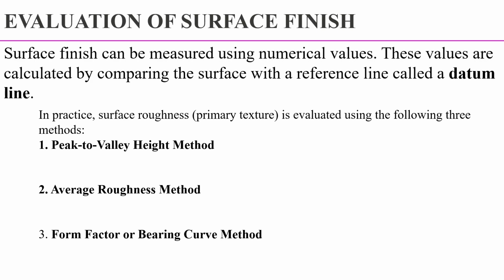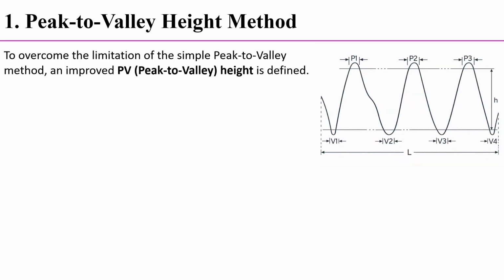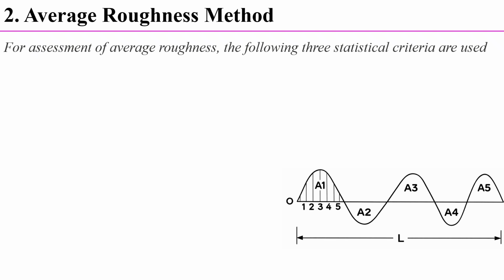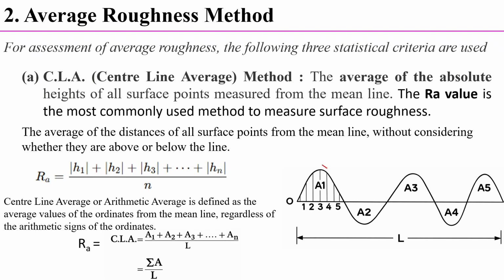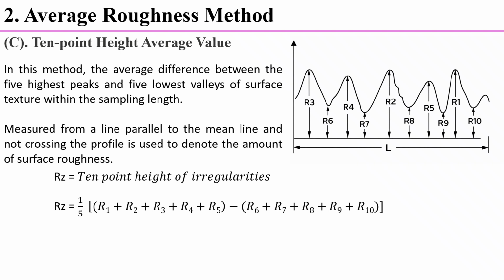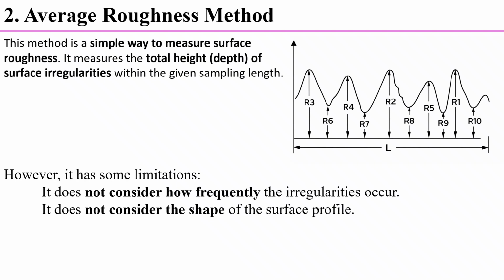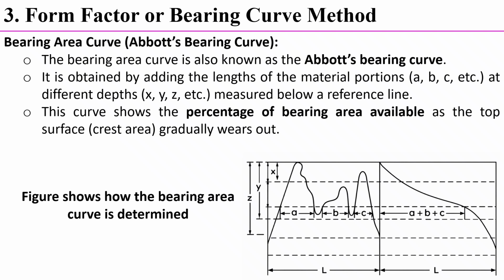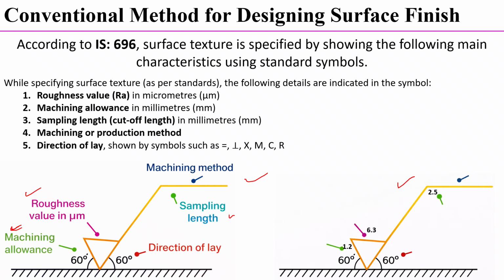Surface Roughness Evaluation Explained | part-2 | Ra, Rz, RMS Method | GATE Mechanical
(Surface Roughness Measurement)

(Ra, Rz and RMS explanation)

(GATE 2026 PYQ)

(Ra Value calculations)

(Surface Roughness Measurement)

(Tomlinson Surface meter)

✔️ What is Surface Roughness?
✔️ Surface Texture & Direction of Lay
✔️ Roughness Parameters – Ra, Rz, Rt, RMS value
✔️ Peak to Valley Method
✔️ Sampling Length (Cut-off Length)
✔️ Mean Line Concept
✔️ Surface Roughness Symbols in Engineering Drawing

Surface finish plays a vital role in wear resistance, fatigue strength, lubrication, corrosion resistance, and load carrying capacity. Understanding roughness measurement methods is very important for scoring high marks in Engineering Metrology.

This lecture is explained in an easy and conceptual manner specially designed for competitive exam aspirants.

📚 Subject: Engineering Metrology
📖 Topic: Surface Roughness Measurement & Evaluation